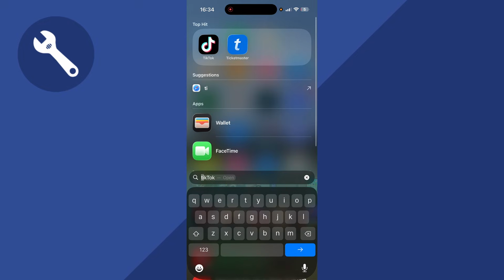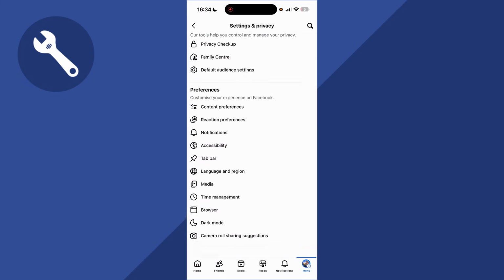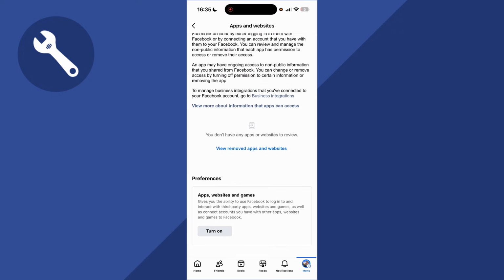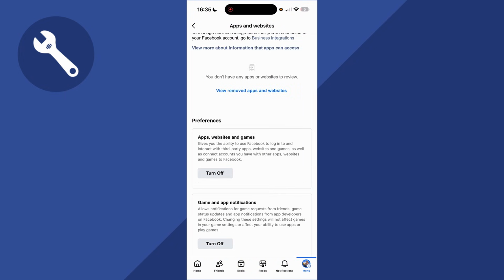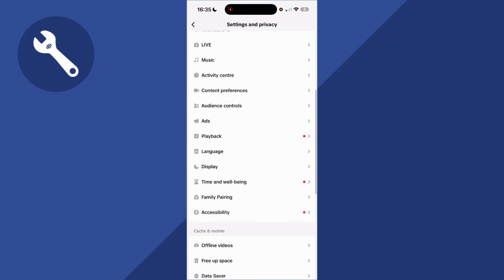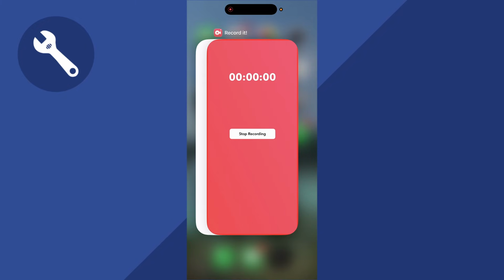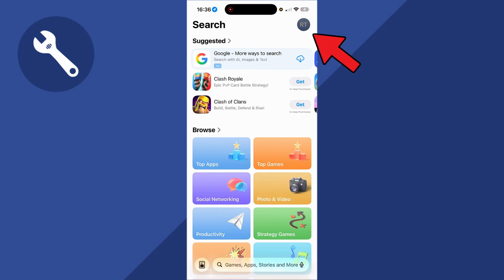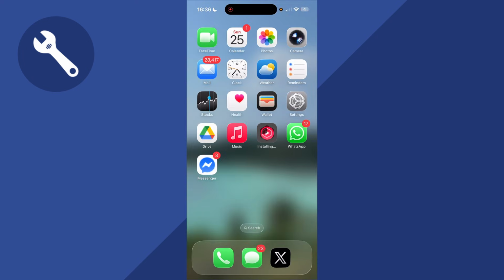How To Fix TikTok Facebook Login Problem On iPhone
In this video, you’ll learn how to fix TikTok Facebook login problems on iPhone. We cover account permissions, browser login issues, app updates, and how to reconnect Facebook if TikTok login keeps failing.